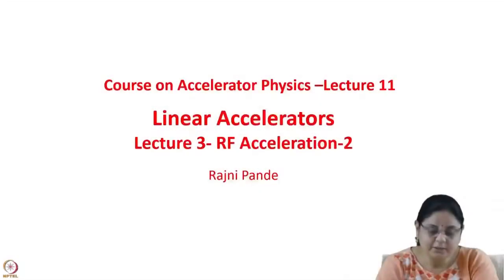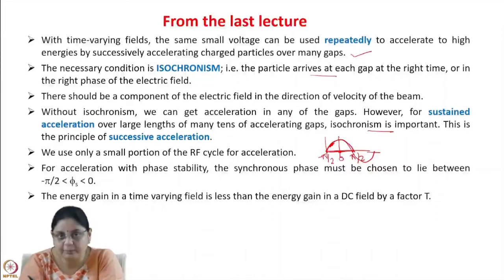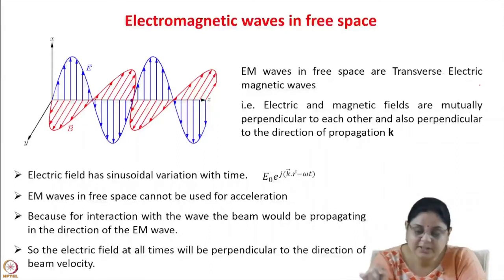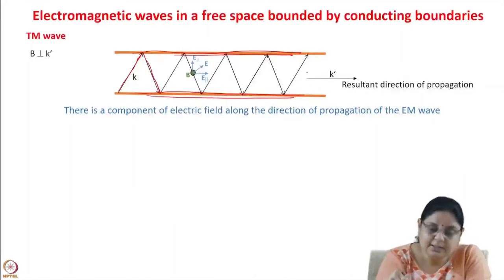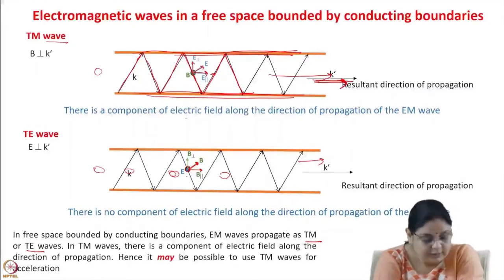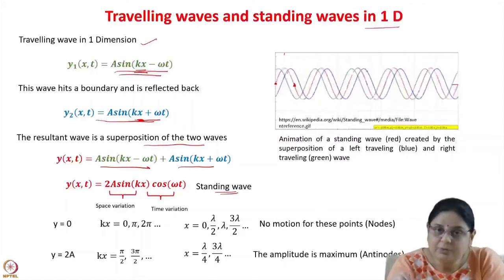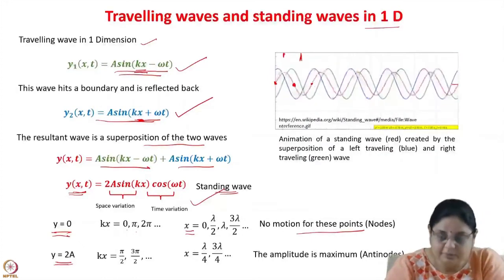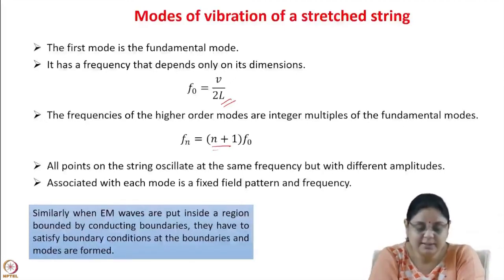Week 4: Lecture 11 A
Week 4: Lecture 11 A: RF Acceleration-2